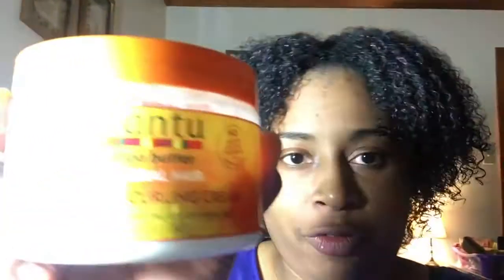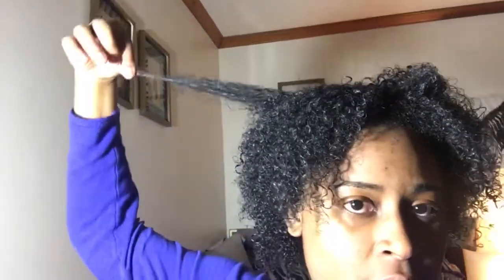Final Review of Pantene Gold Series Detangling Milk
Whats the tea?

all products were purchased on my own.